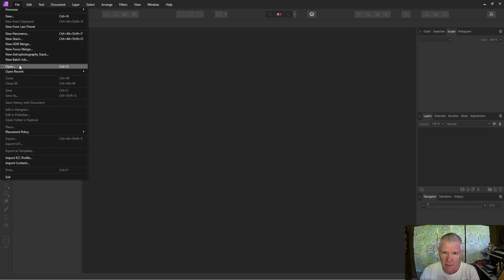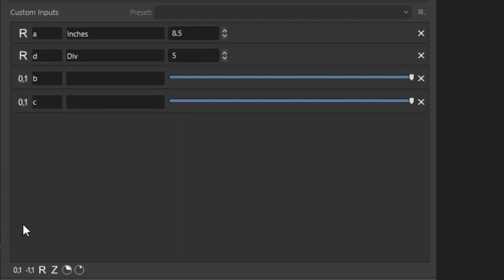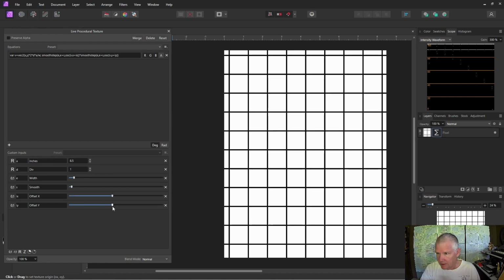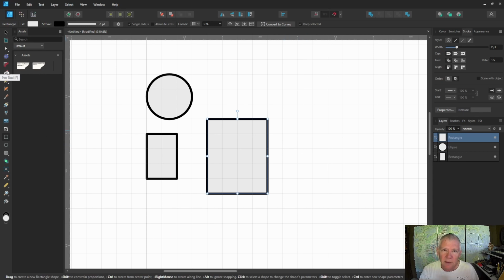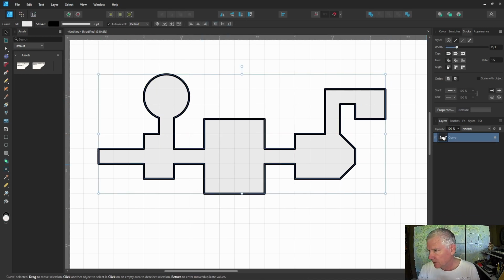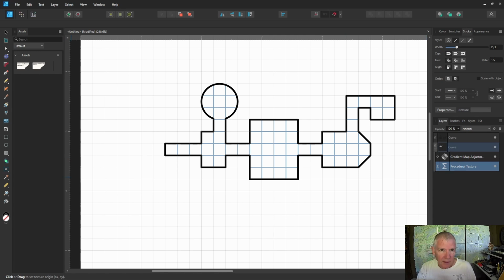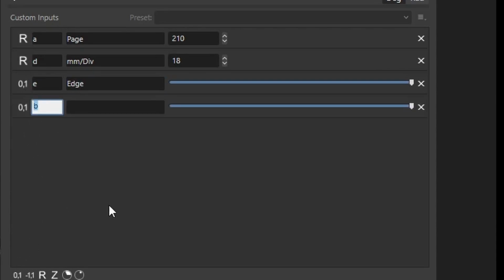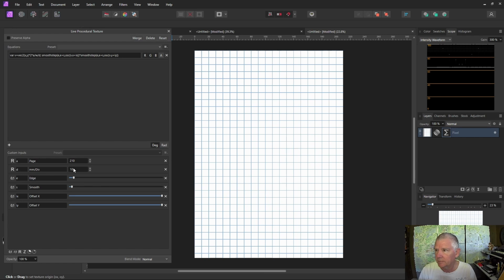Graph Paper with Affinity Photo's Procedural Texture Filter and Affinity Designer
In this video, I show how to make graph paper in both inches and mm with Affinity Photo's procedural texture filter, and I show how to transfer the procedural texture graph paper pattern onto a complex shape in Affinity Designer using the shape builder tool.

Functions used: var vec2 smoothstep osc

Inch Graph Paper
var v=vec2(x,y)*2*d*a/w; smoothstep(e,e+s,osc(v.x+ix))*smoothstep(e,e+s,osc(v.y+iy))

Metric Graph Paper
var v=vec2(x,y)*2*a/w/d; smoothstep(e,e+s,osc(v.x+ix))*smoothstep(e,e+s,osc(v.y+iy))

0:00 Introduction
0:22 Inch graph paper
6:06 Making shapes with shapebuilder
9:58 Copying the procedural texture to the shape
13:02 Metric graph paper
16:50 Conclusion